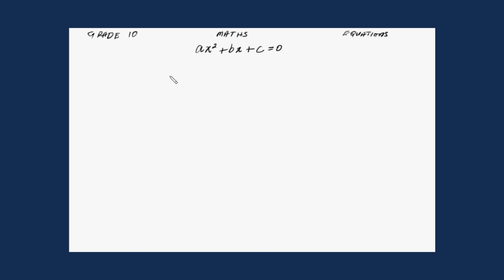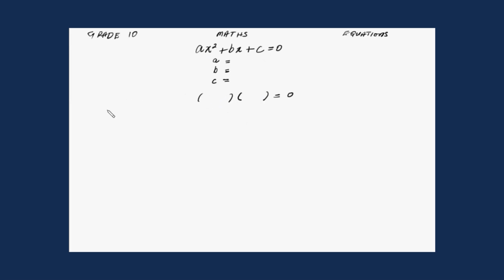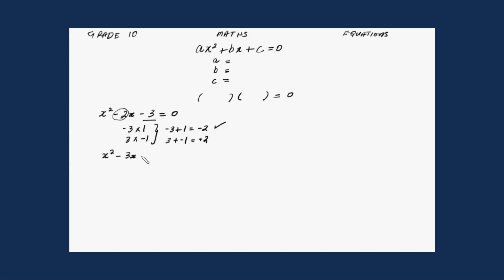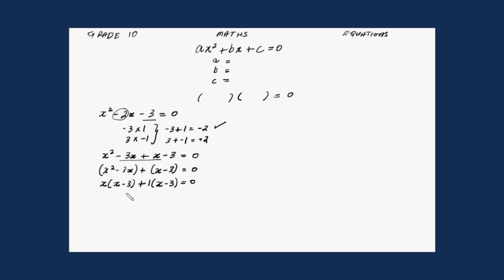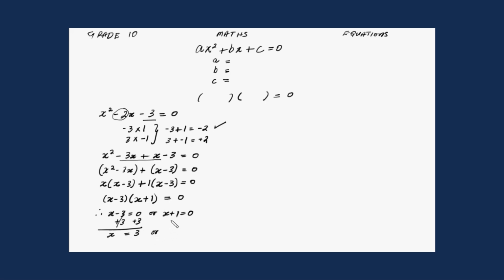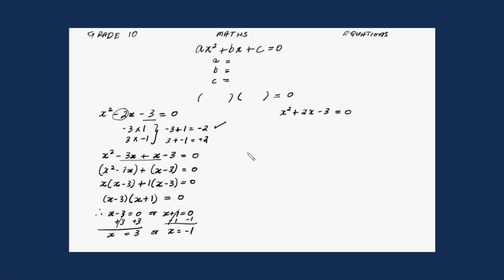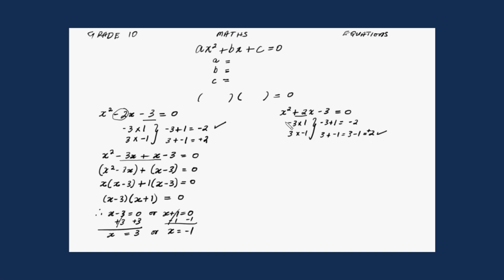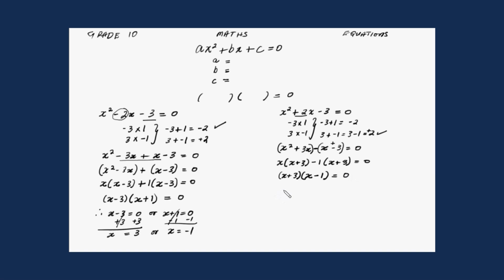Quadratic Equations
In this lesson you will learn how to solve quadratic equations by factoring.